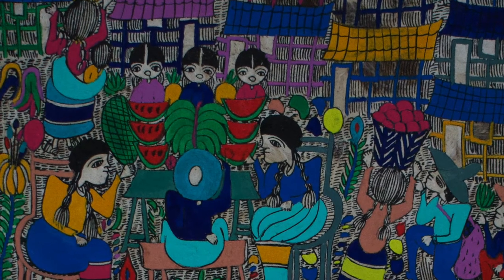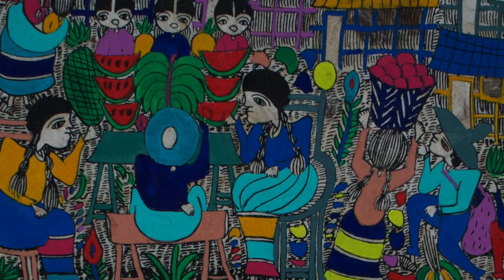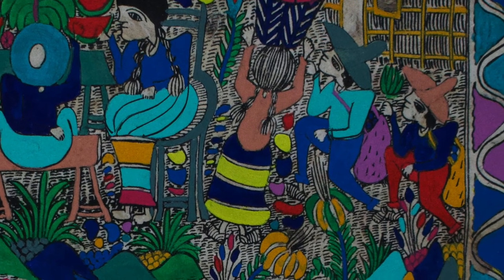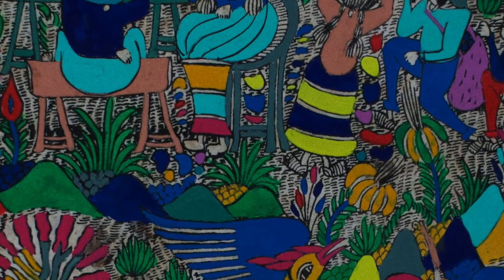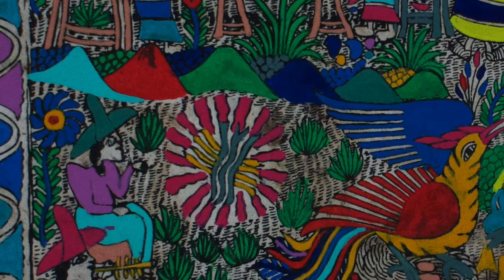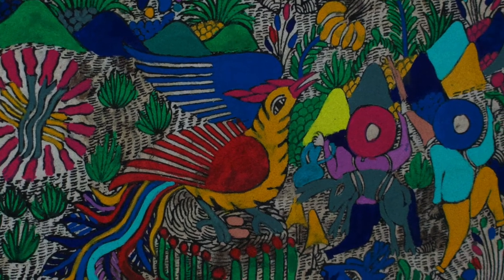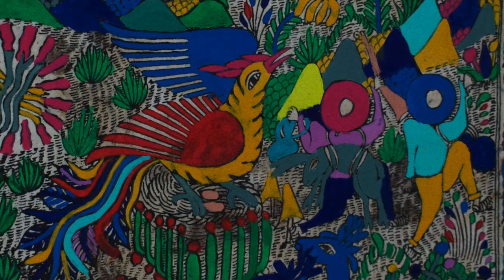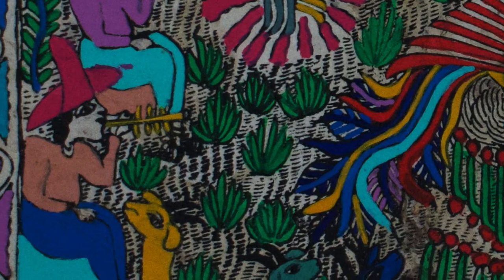Amate Nahuatl Folk Art Hidden Psilocybin Mushroom Symbolism & Culture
Amate Painting from Mezcala Region Mexico by Nahuatl Folk Artists, this painting depicts scenes of everyday life, the plants and animals of their region, as well as magic mushrooms. Watch the video to get a close detail of the history, and scenes of this painting

Dimensions Framed: 25" x 18"